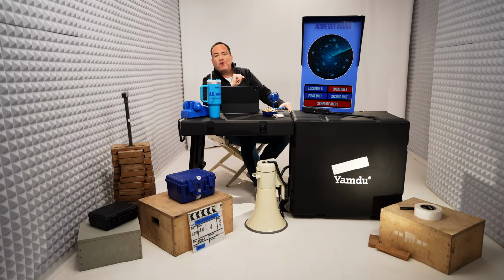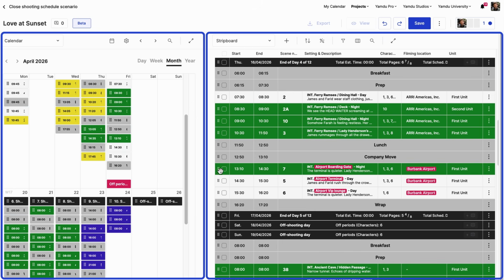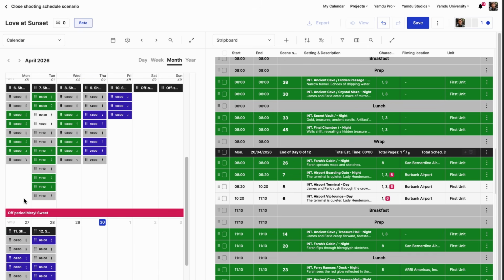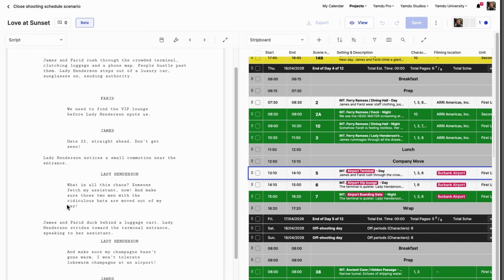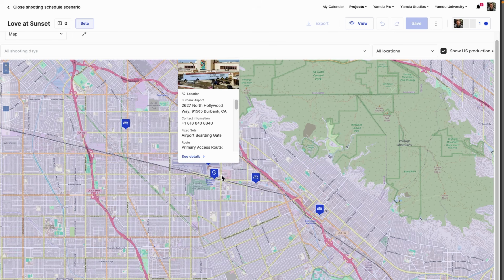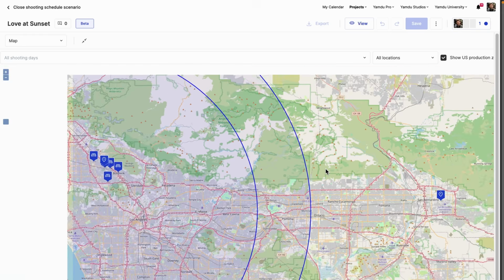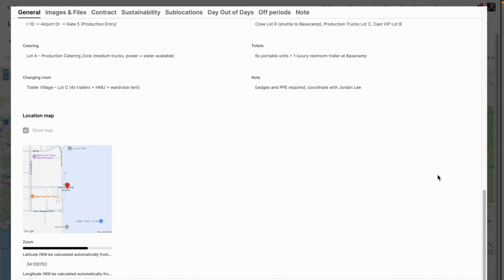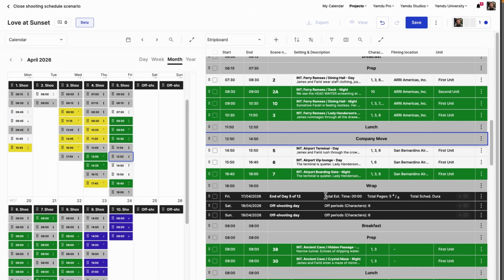AD Workflow Upgrade: From Chaos to Control with Multi-View Shooting Scheduling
Master multi-view shooting scheduling for film and TV productions with this advanced tutorial designed for film producers, line producers, production managers, assistant directors, and indie filmmakers looking to streamline their workflow. Learn how to efficiently manage shooting schedules, stripboards, call sheets, Day Out of Days, cast availability, and location logistics using a powerful multi-view system that combines calendar view, stripboard scheduling, script breakdown, and map-based location planning.

This video covers real-world - if slightly exaggerated - production challenges such as resolving scheduling conflicts, handling actor availability, coordinating company moves, updating shooting schedules in real time, and communicating changes to cast and crew.

With its flexible multi-view workflow and real-time collaboration features, Yamdu also stands out as a modern, intuitive alternative to Movie Magic Scheduling for today’s fast-paced productions. Perfect for professionals working in film production, TV production, and digital content creation, this overview will help you optimize scheduling, improve on-set communication, and take full control of your film scheduling software, production workflow, and pre-production planning process.

What this video covers:

00:00 The challenge of ever-changing shooting schedules

01:05 Intro to Yamdu's multi-view shooting scheduling feature showcasing the calendar view and the strip board view

01:18 Red flags and off-periods (e.g. for filming locations or cast members/actors)

01:50 The Day-out-of-Days (DOODs) view

02:02 How to set up and manage off-periods for actors, filming locations, props, etc.

02:16 The script/screenplay view

02:40 The map view showing all filming locations (including suggestions) and accommodation info

03:17 Factoring in studio zones and production zones (e.g. for Los Angeles, New York)

03:45 Accessing all details of filming locations

04:20 Editing banners e.g. 'company move' and adjusting timings (start and end)

04:29 Saving new shooting schedule scenarios

Music & Text: Michael Omartian, Donna Summer. Recording: The Hit Crew: Drew's Famous Disco Music. Published by: Universal / MCA Music Publishing GmbH, Edition Intro Meisel GmbH. Label: Universal Music.

Yamdu is supported by creativeeuropemedia